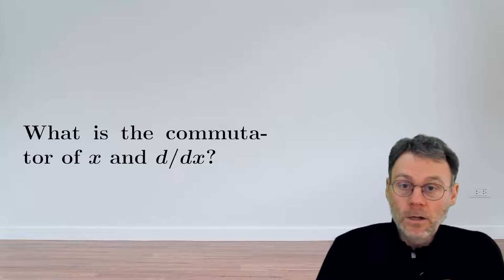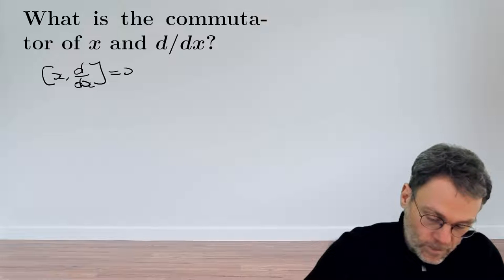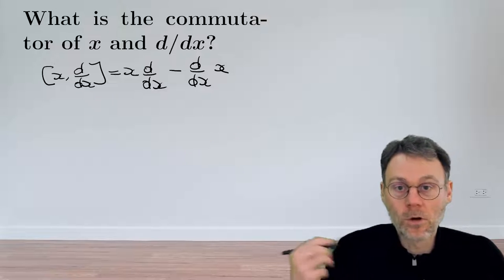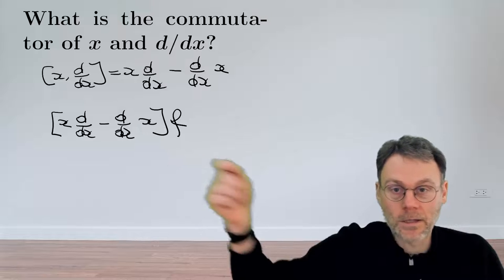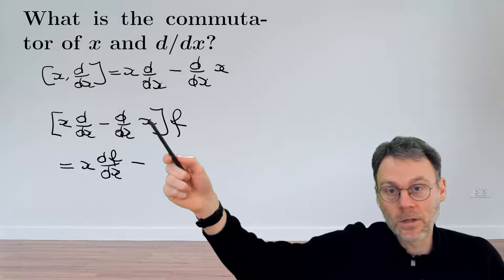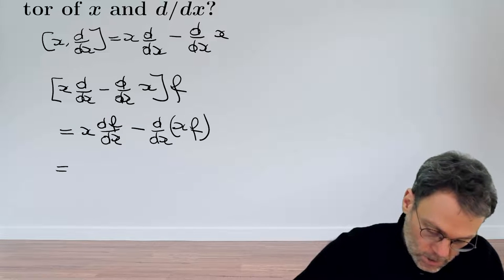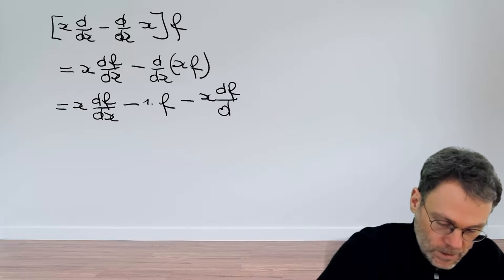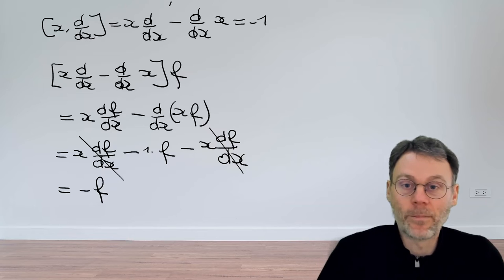EX: Calculate a simple commutator